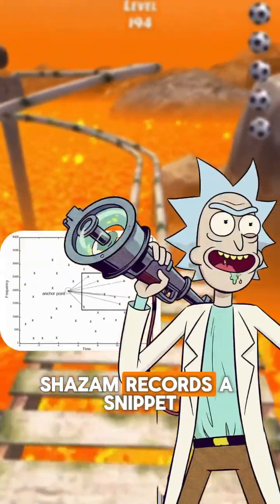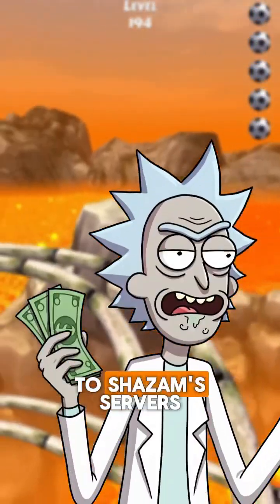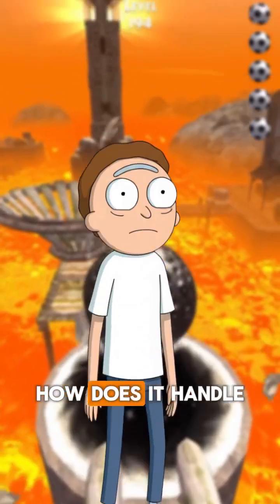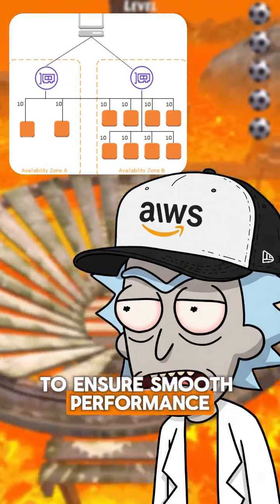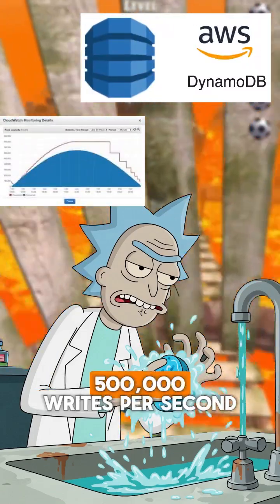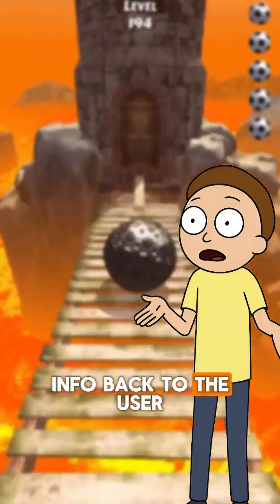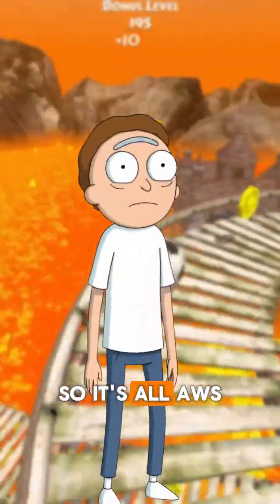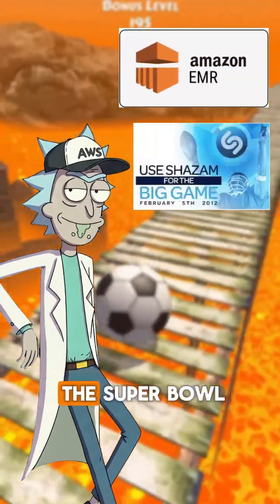🚀 Join the Infratory waitlist—link in bio! 🚀How Shazam Recognizes Songs in Seconds — Powered by AWS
How does Shazam recognize a song in seconds? Morty asked — and Rick explained the cloud magic behind the music. 🎶

🔍 Behind the scenes, it’s all AWS:
✅ Audio fingerprinting processed on EC2
✅ Elastic Load Balancing to scale with millions of users
✅ DynamoDB to store song fingerprints
✅ S3 + CloudFront for blazing-fast delivery

Your favorite musical detective is basically a DevOps flex, Morty.
Whether you're building the next Shazam or just curious about cloud-scale architecture — this Rick & Morty–style breakdown shows how real-time recognition works.